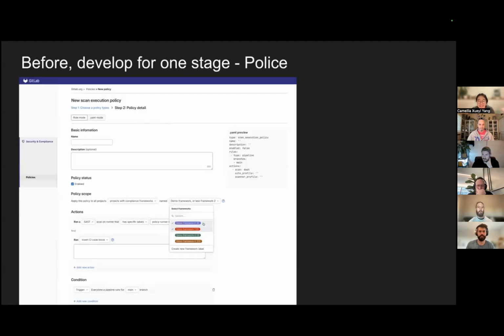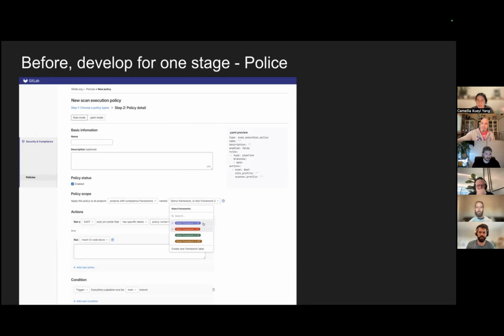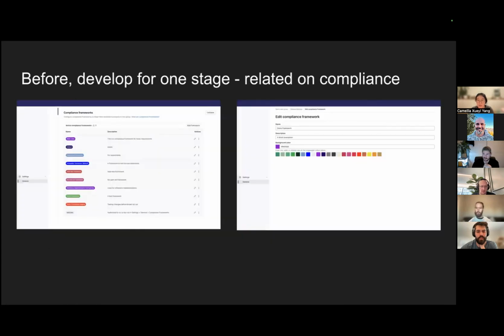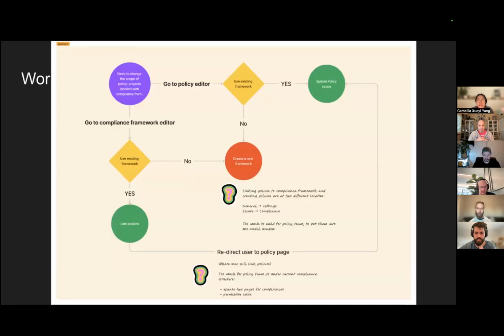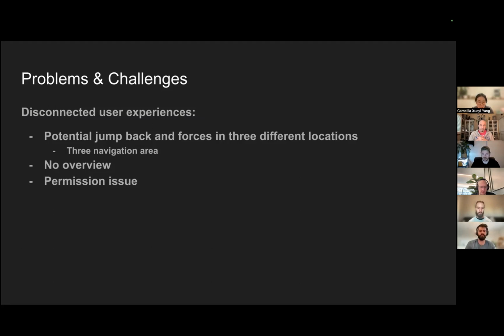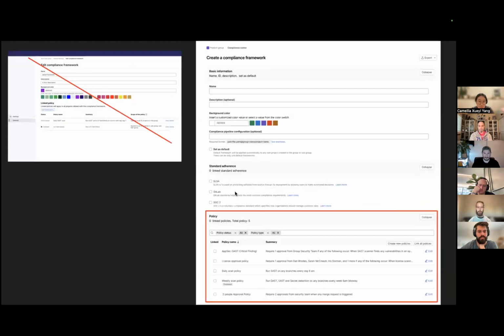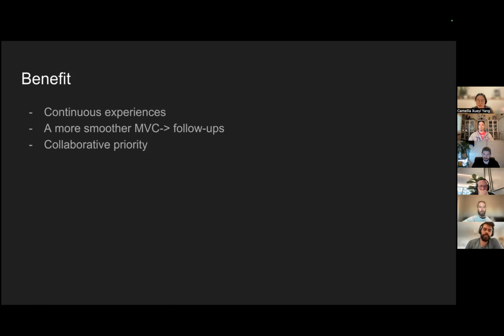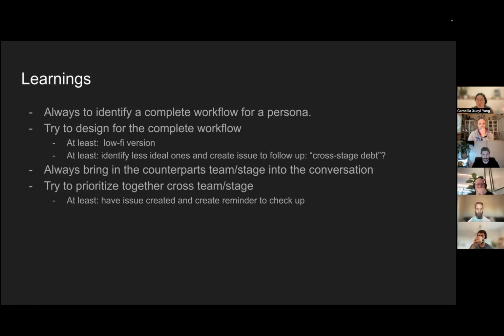UX Showcase Designing Cross Group Experiences